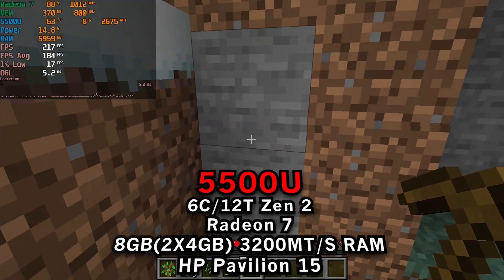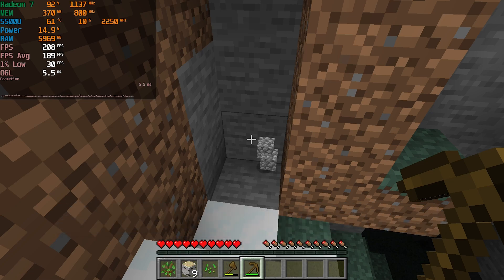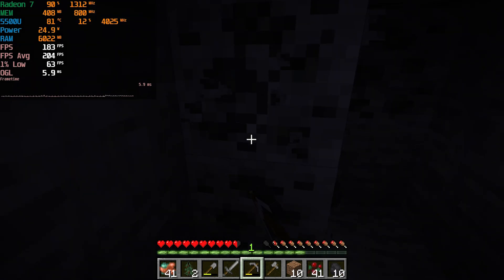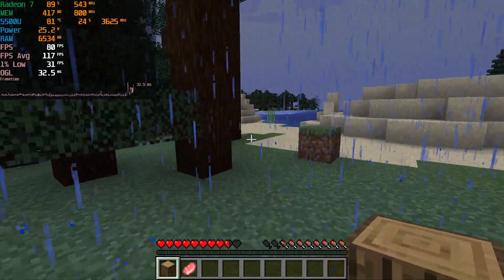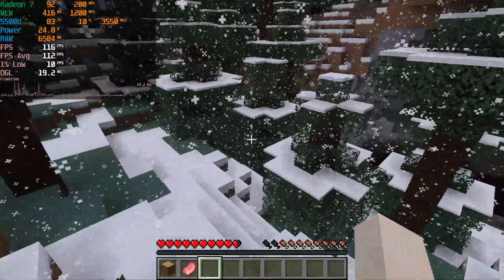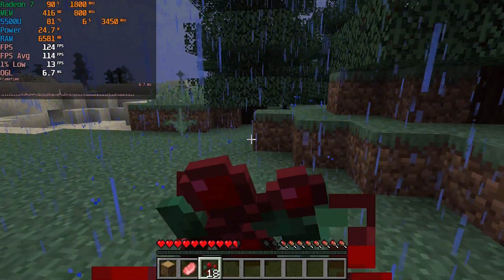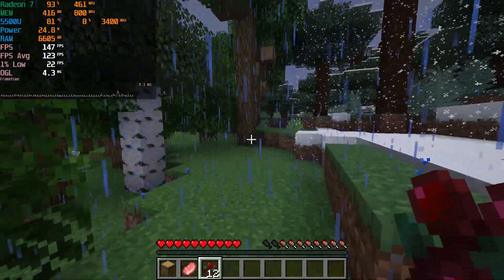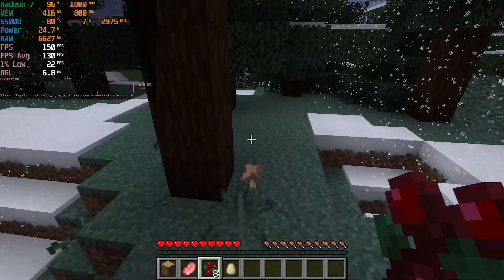Minecraft | OpenGL Driver Finally FIXED? | Ryzen 5 5500U Radeon 7 Graphics AMD 8GB Performance Test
ETH - 0x8C6AC24C89124bBFB946cdffE309fA14A2f4Ceb5

Testing out Minecraft running on the AMD RYZEN 5 5500U Mobile APU running at 15W, 25W and 30W TDP. This is tested in an HP budget laptop with 8GB of DUAL CHANNEL 3200Mhz DDR4 RAM.